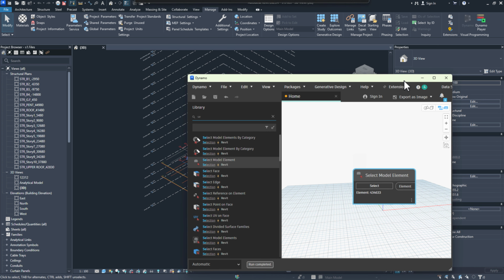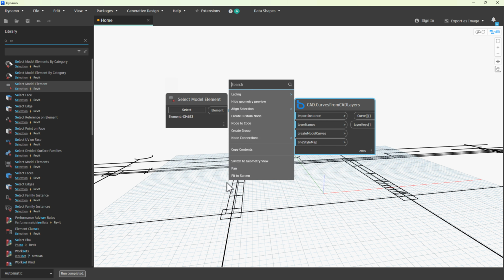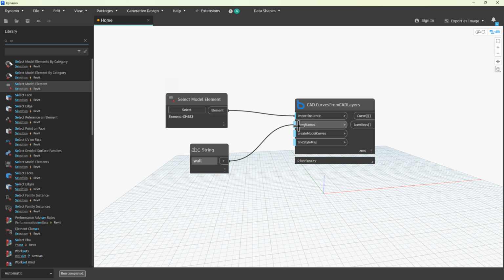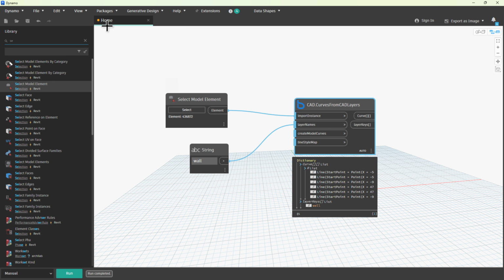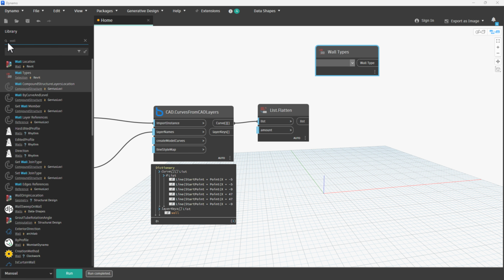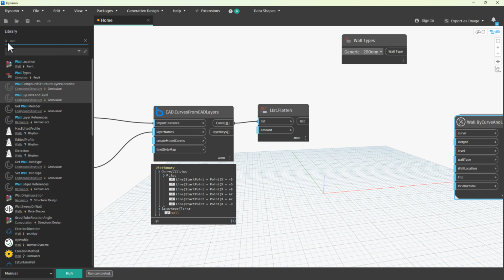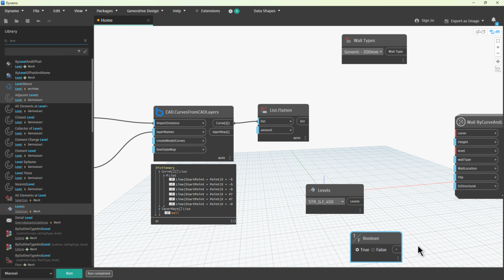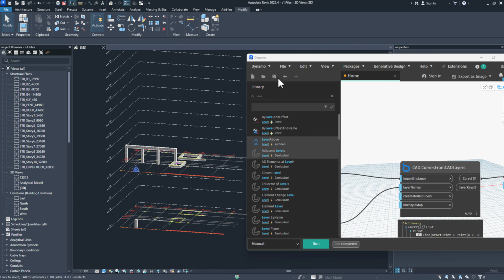Auto Drawing Wall Automation in Revit Dynamo | Drawing Structural Walls with CAD in Minutes!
💡 Works with Revit 2022, 2023, 2024+
💻 Dynamo version used: